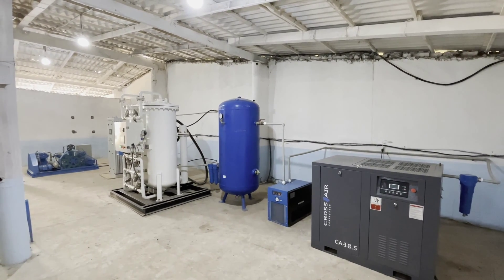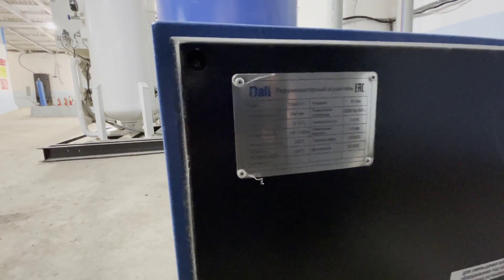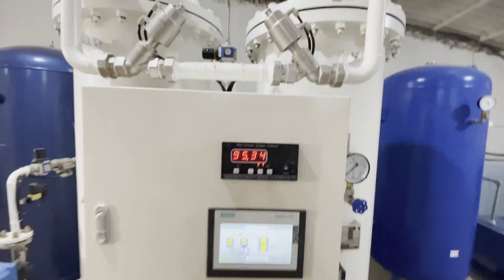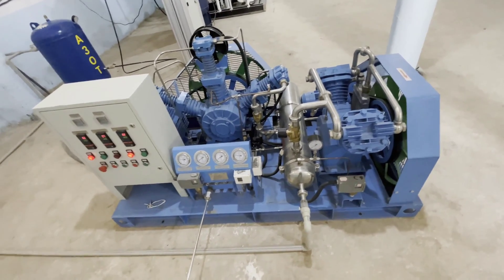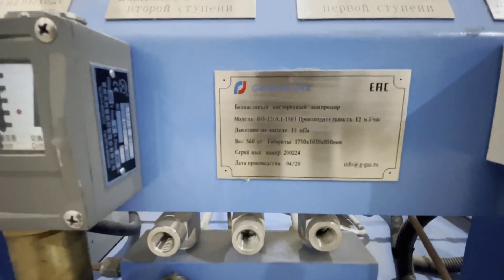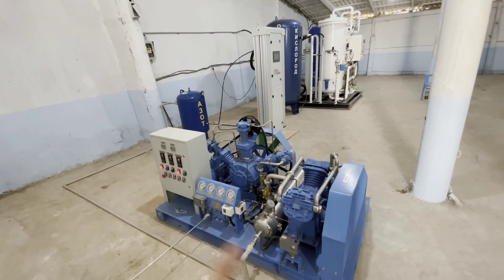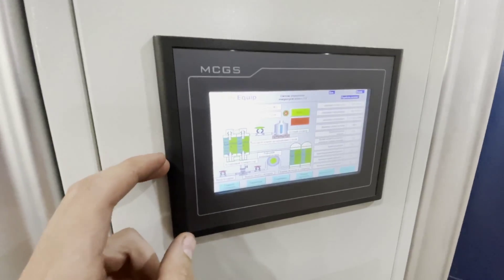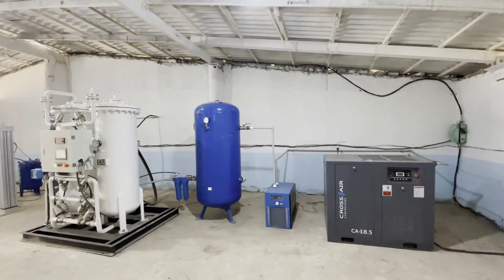Nitrogen and Oxygen PSA Generator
Project where Oxygen and Nitrogen PSA generator combined in one system.
They are placing in one room. They use one air compressor, air dryer, filters and air tanks. You can switch between oxygen and nitrogen on demand. They use one booster compressor for filling the gas to the cylinders depending on what are you currently needed.

To get more information about the oxygen and nitrogen you can contact our technical team:

971 Park St, Clearwater
Florida, 33755

Safe Equipment